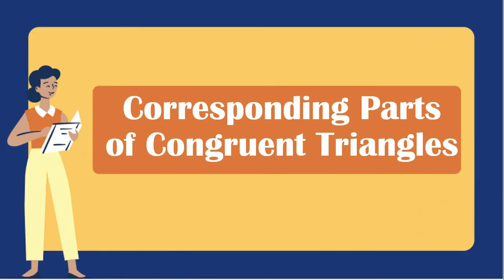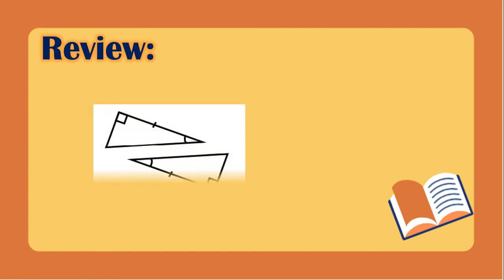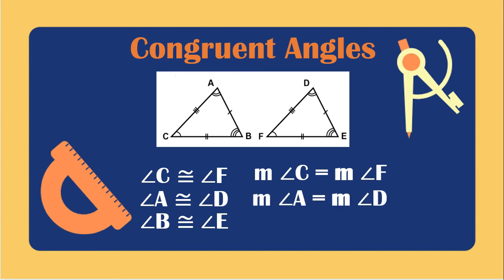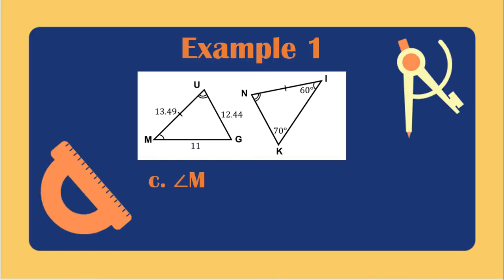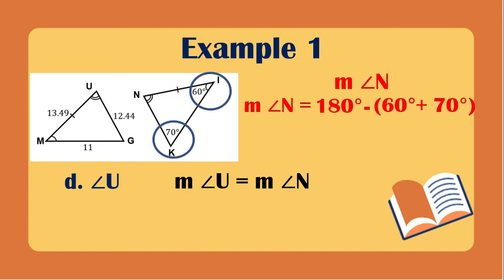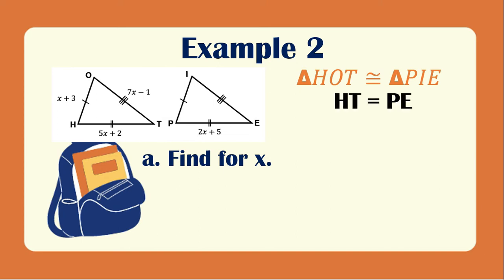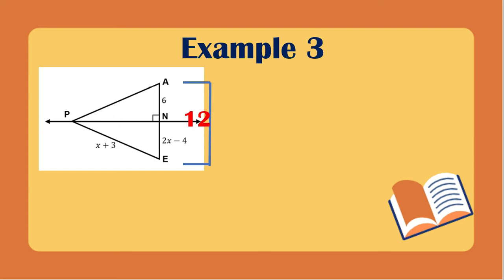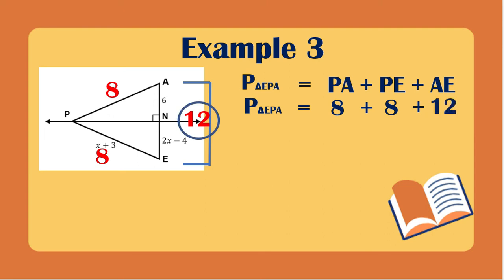Solving the Corresponding Parts of Congruent Triangles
The video will teach you on how to solve the measure of the corresponding parts (angle or side) of congruent triangles.